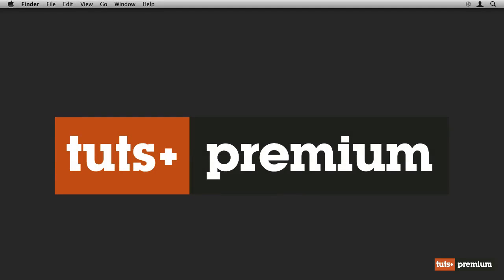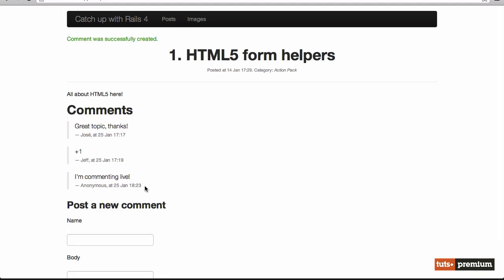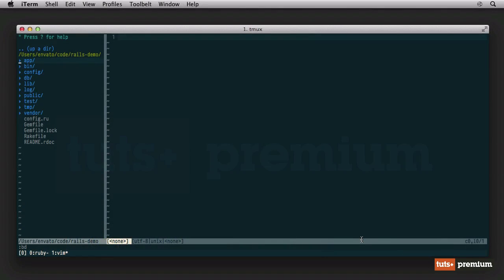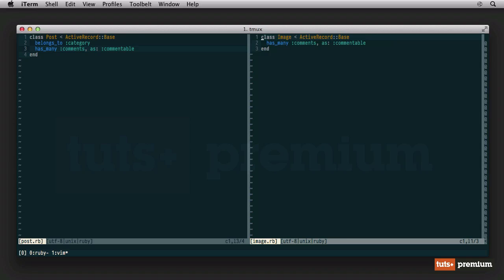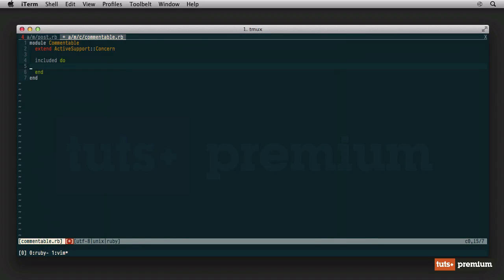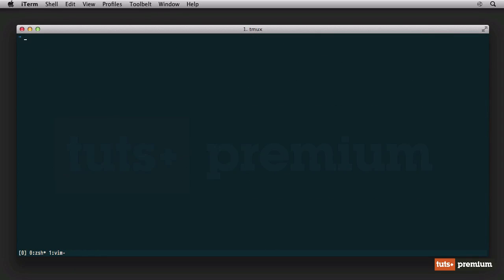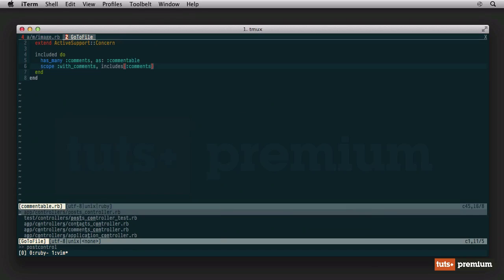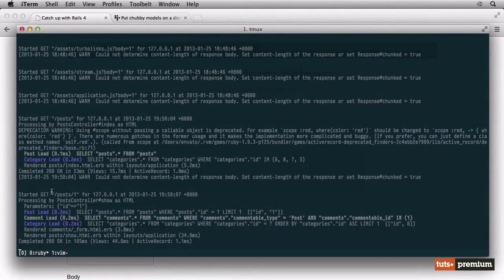15 RubyOnRails4 Concerns Model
RubyOnRails4 Concerns Model